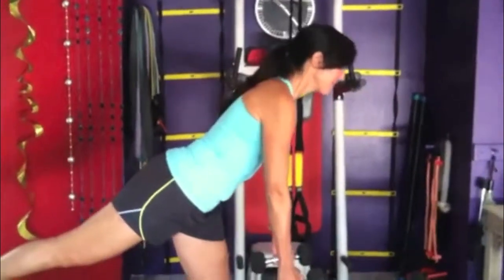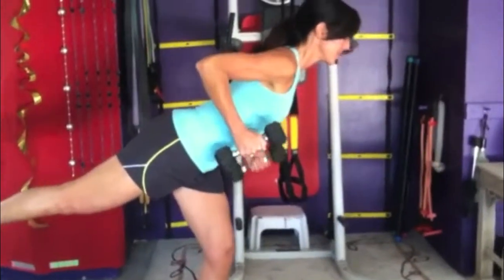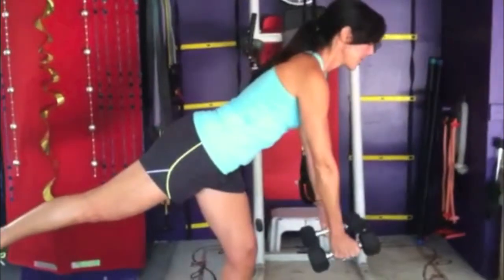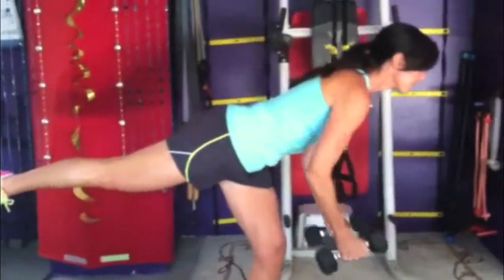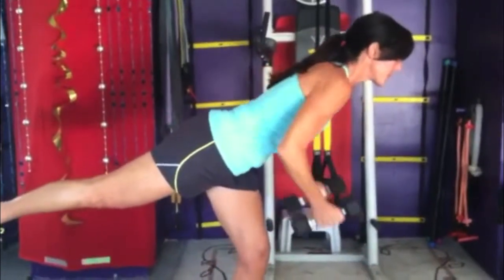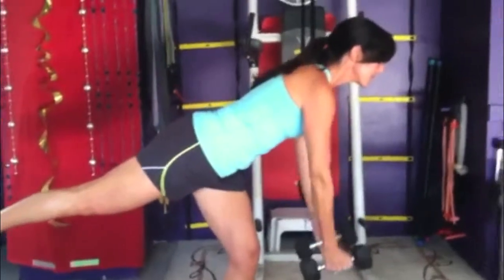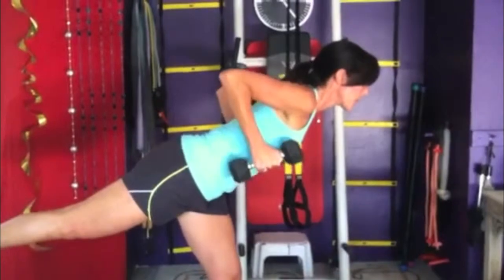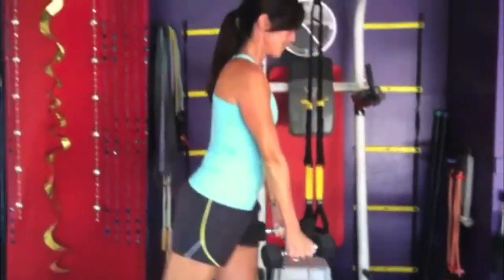Single Leg & DB Lat Row with Lauren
Use this compound exercise to burn more calories via large muscle contractions, engage your core and tap into balance/stabilization, and work those hammies, glutes, traps, posterior delts and lats. Whew!